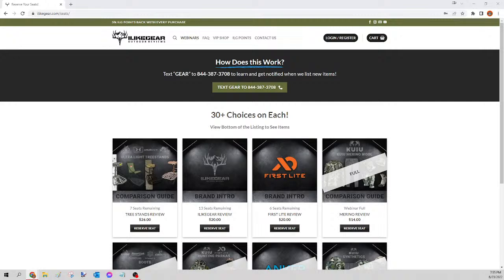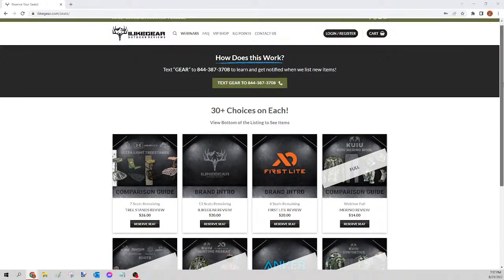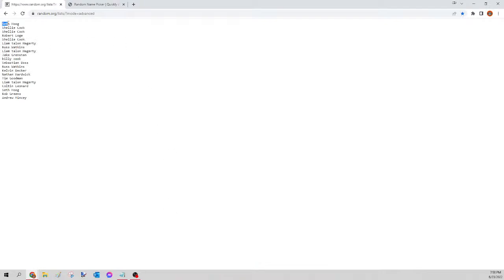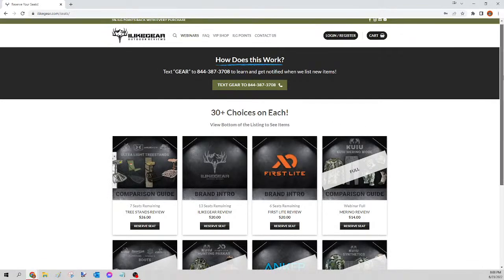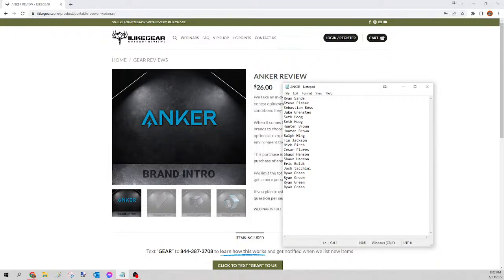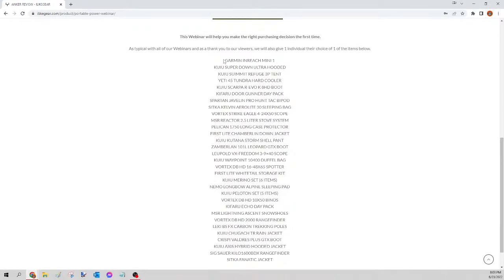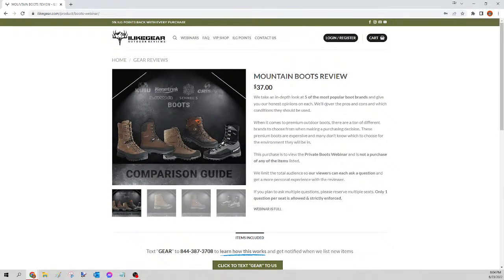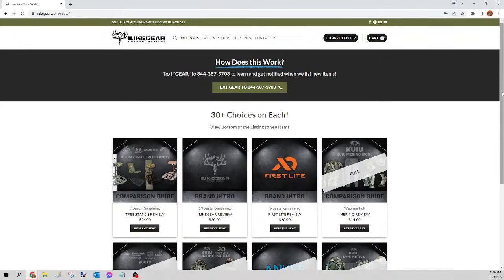[JUNE 23, 2022] LIVE GIVEAWAY - Win an Anker Solar Set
If you aren't able to tune in live, don't worry - this full video will stay on my timeline for you to view at any time.

If you don't understand what we are doing, please rewind the video all the way to the beginning where we explain how this works in detail.

TONIGHTS LINEUP

MERINO
PELOTON
ANKER
BOOTS
PARKAS

You have already received the private webinar on your item, so now its time for the give away portion!

In our webinars, we took an exclusive look at these pieces of gear and gave you our honest and unbiased opinions. We covered the product details and compared them to other popular products in its category.

As you know, there are tons of different premium outdoor brands to choose from. These items are expensive and many outdoorsmen don’t know which to choose. These webinars should help you make the right decision the first time.

As a thank you to our viewers, we will now host a private give away in this live video!

Tired of missing out on webinars?

 Android Users: Download our Official I Like Gear APP

 You can now opt-in at checkout or the link below to receive an email alert when we list a new webinar.

 You can also choose to receive a text message alert when we list a new webinar.

You can easily opt-out of both at any time if you change your mind.

We appreciate you and are happy to have you with us!face